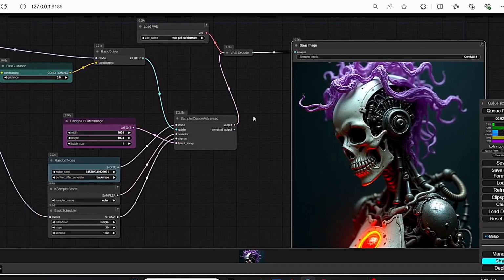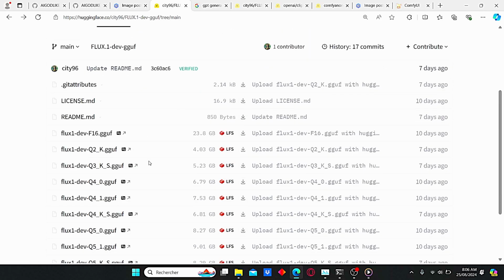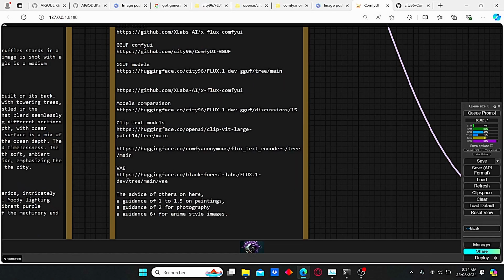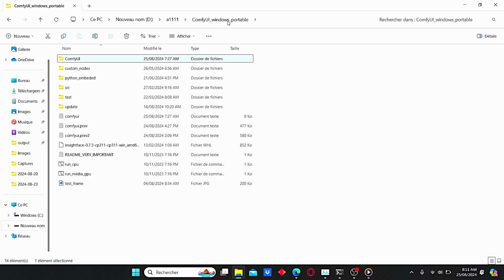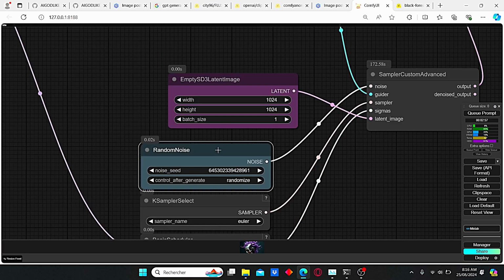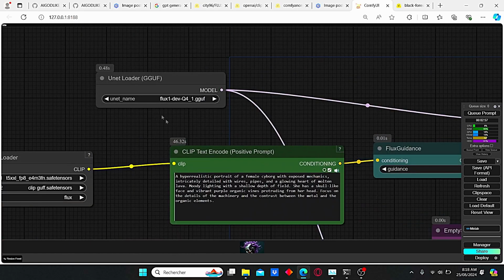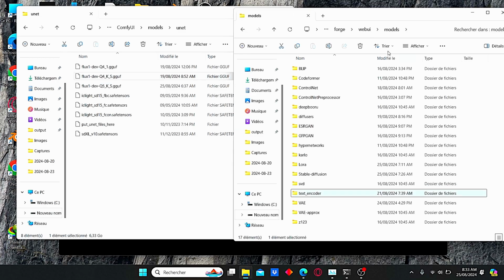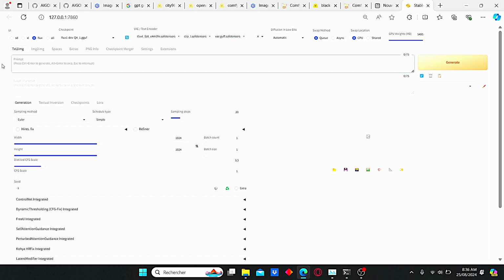ComfyUI & Forge Tutorial : Testing Flux GGUF Model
in this tutorial i am gonna show you how you can install and run flux GGUF model on both Comfyui & forge webui

Chapitres

00:00 Intro
00:39 Installation Part
04:06 Workflow Presentation
06:18 Forge Webui Installation Part
07:54 Forge results